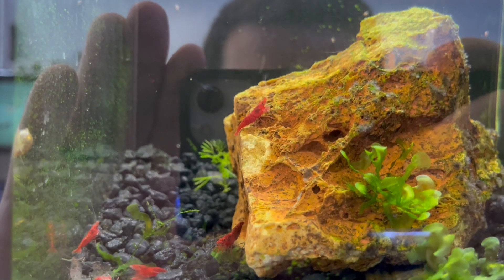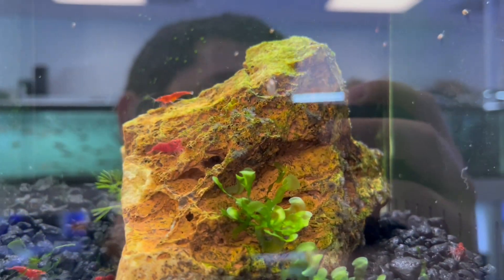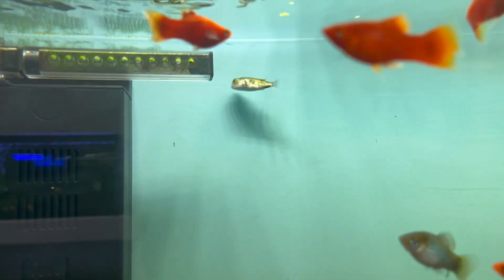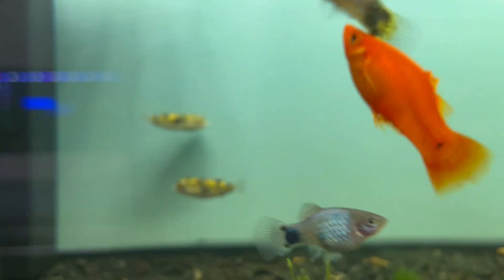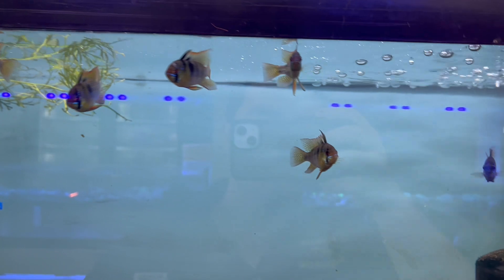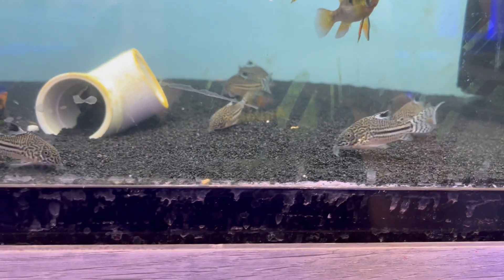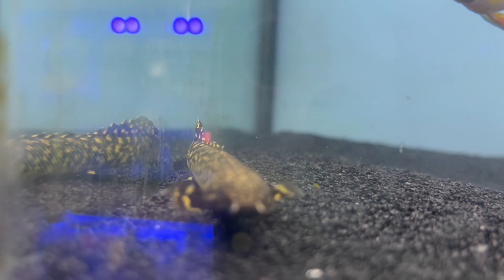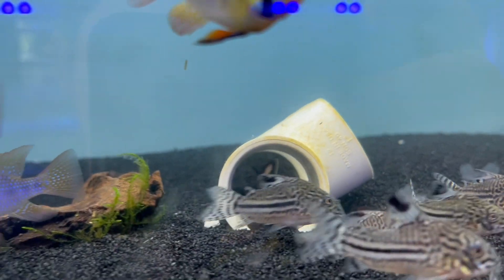Freshwater Fish Arrivals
Riley shows us this weeks freshwater fish shipment. Come check them out!